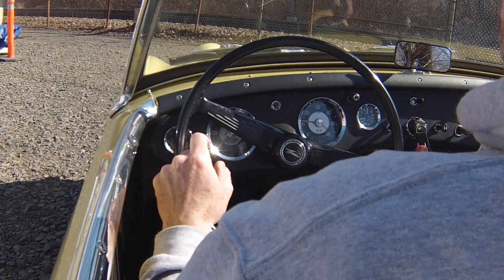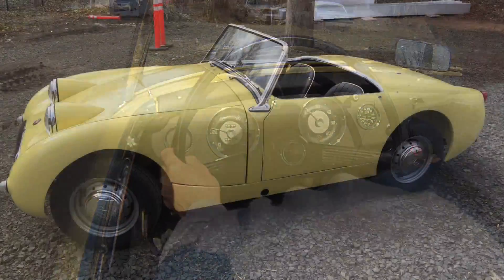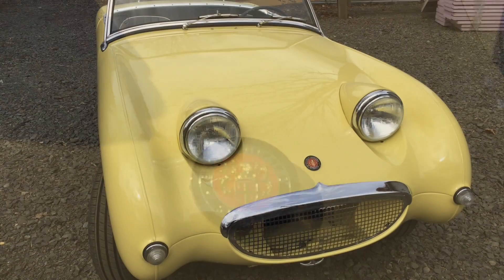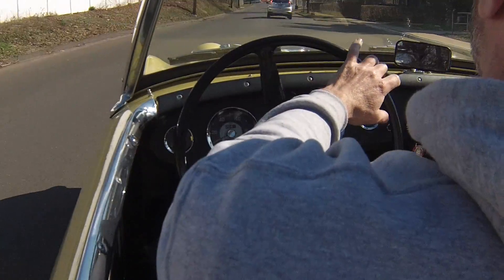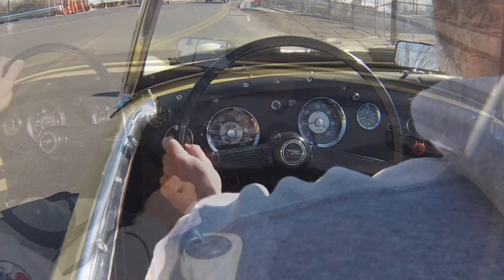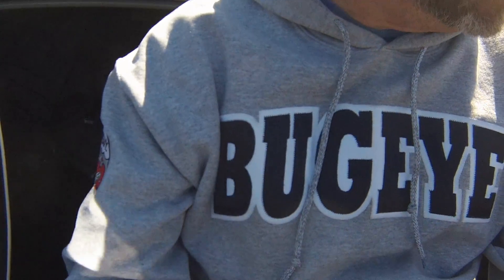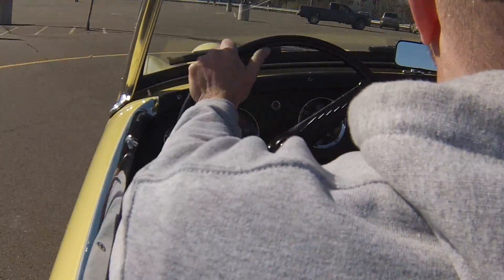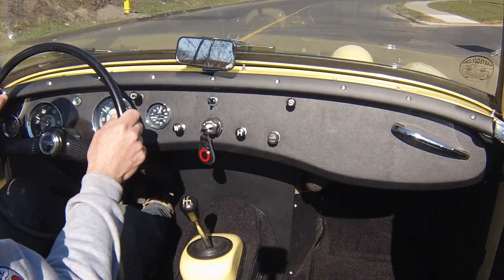A Bugeye called "ROSE"